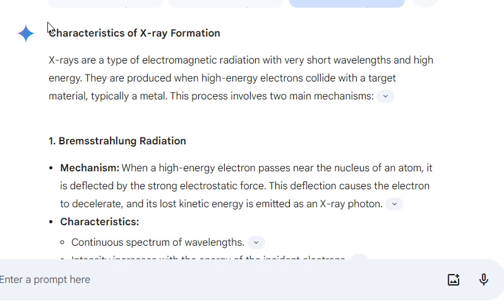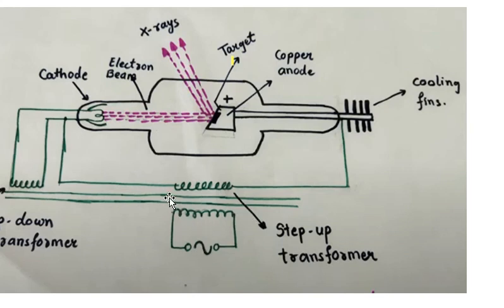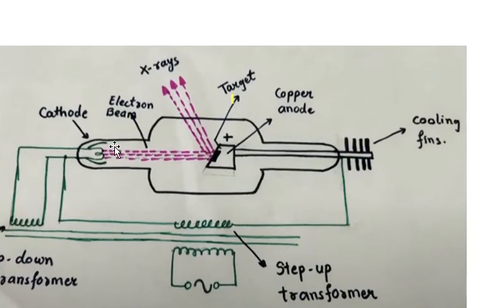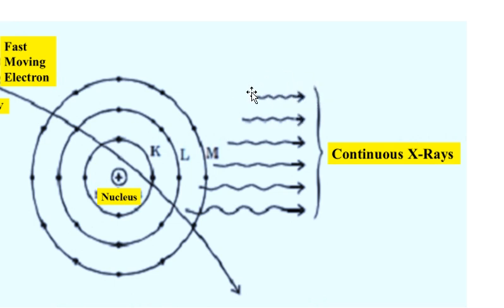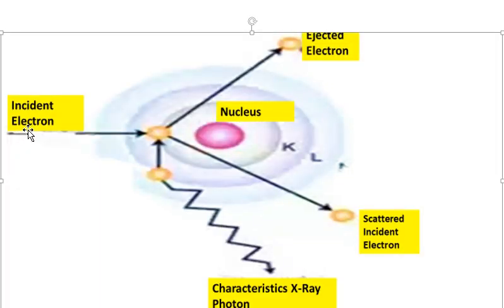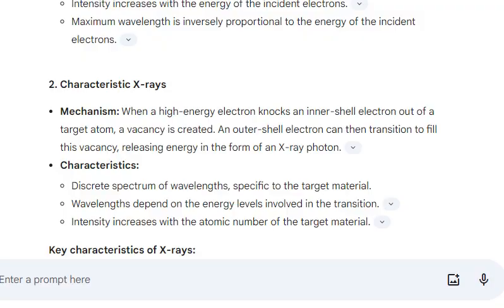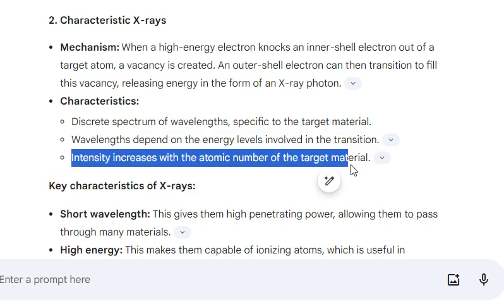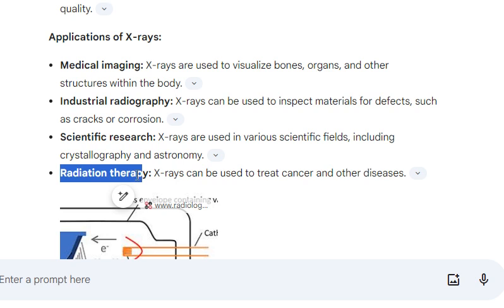B.Sc | Semester IV | X-Ray | Bremsstrahlung Radiation |Characteristic X-rays | English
or you can also comment in the comment section below.